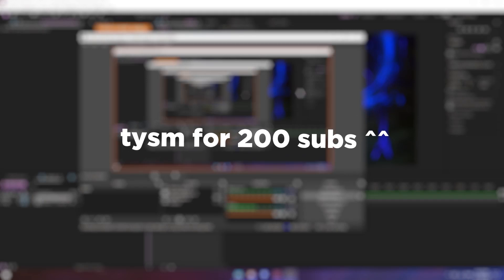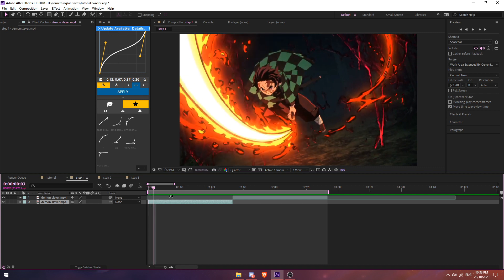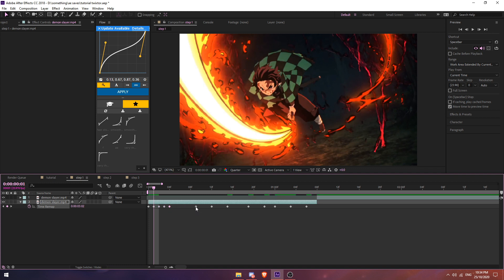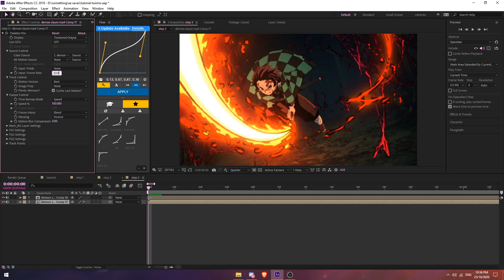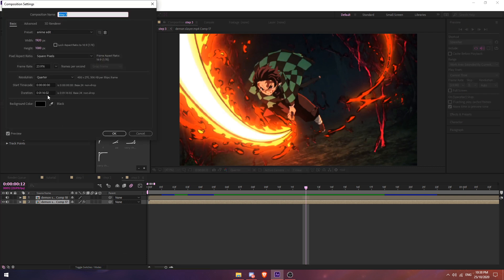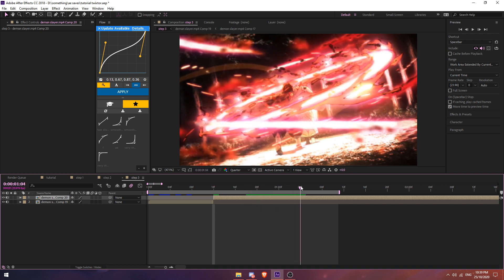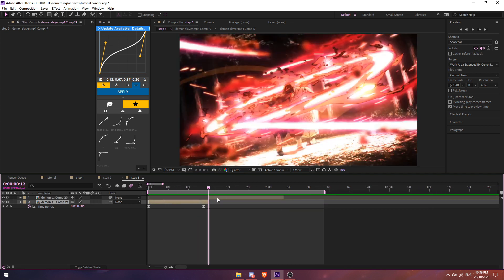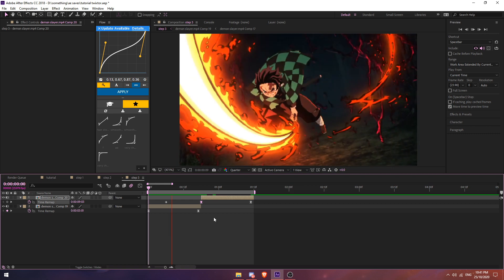Advanced Smooth Twixtor | After Effects AMV Tutorial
twixtor tutorial yeet